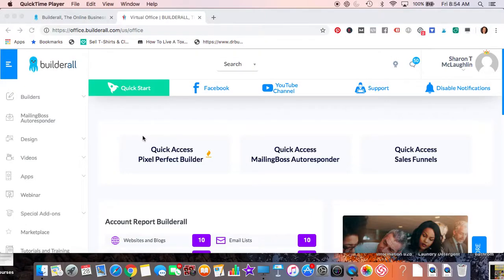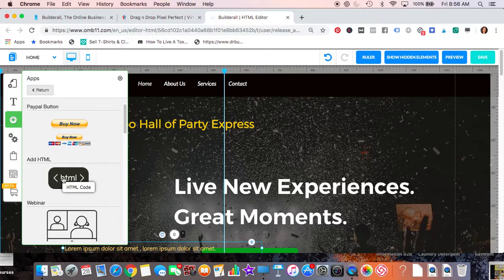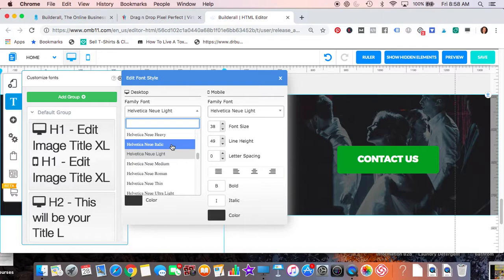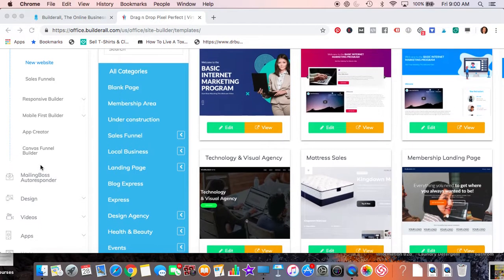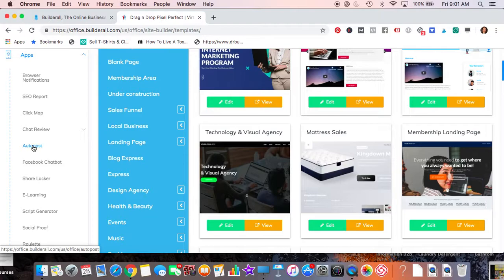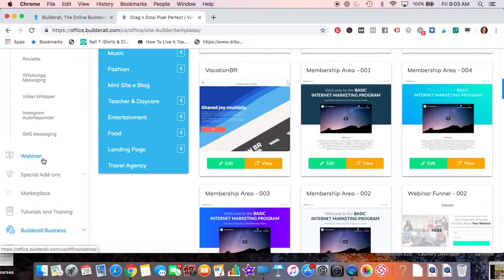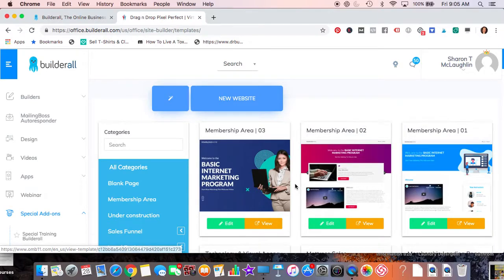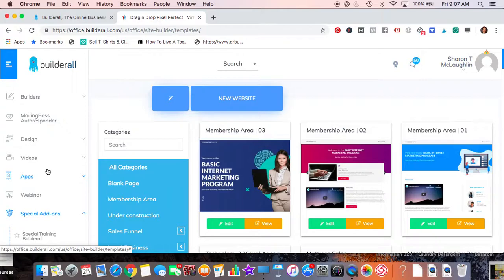Builderall Platform Introduction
This video will go over the Builderall platform.